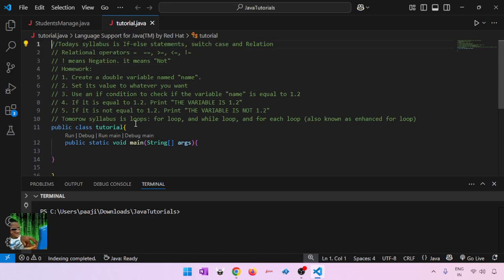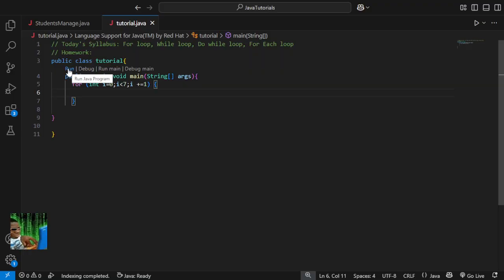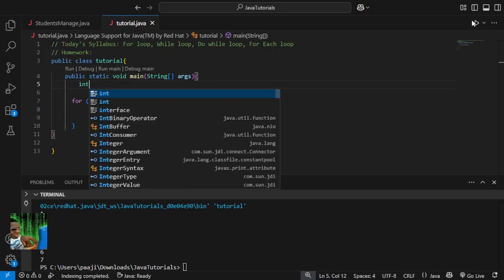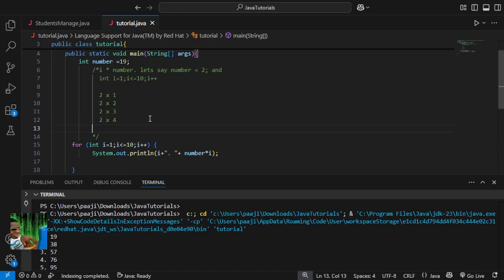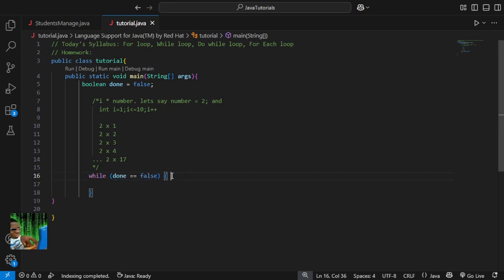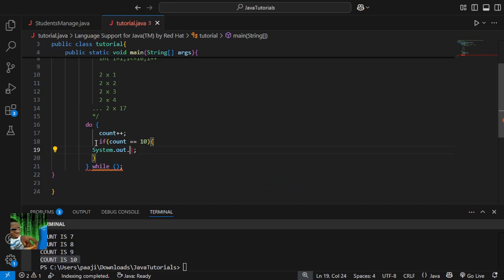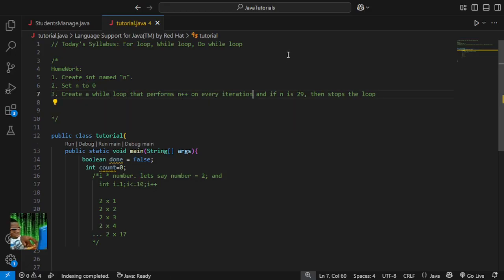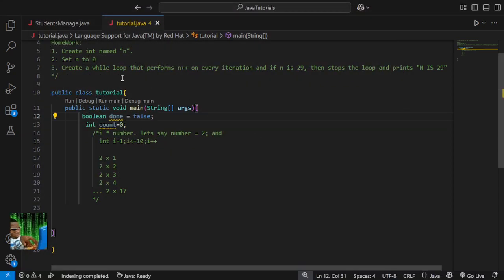For, While and Do-While Loops | Episode 5 | Learn Java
This is the 5th episode of the series.